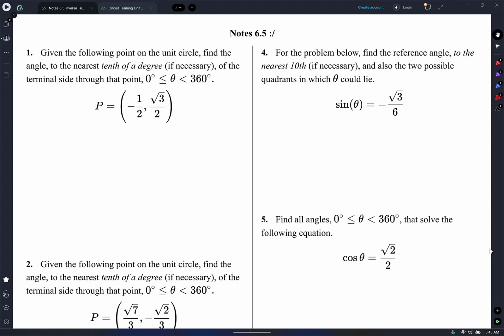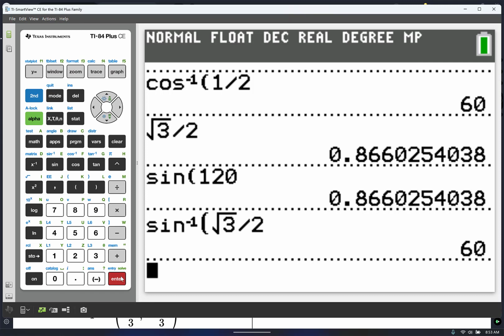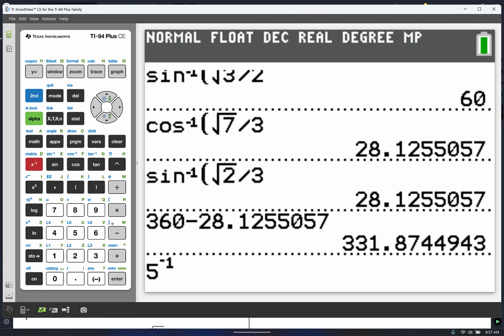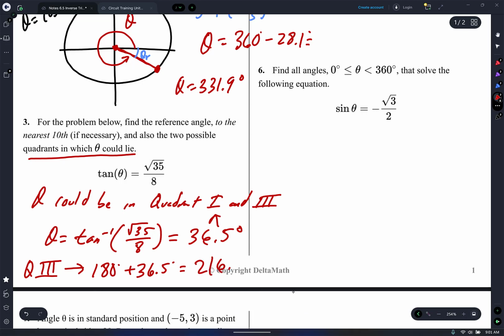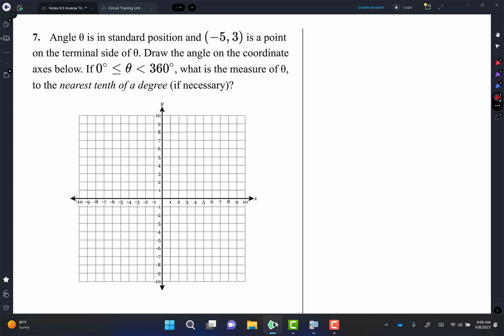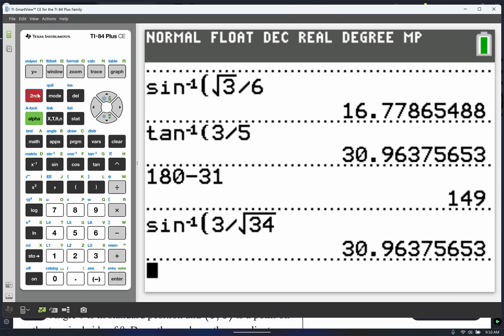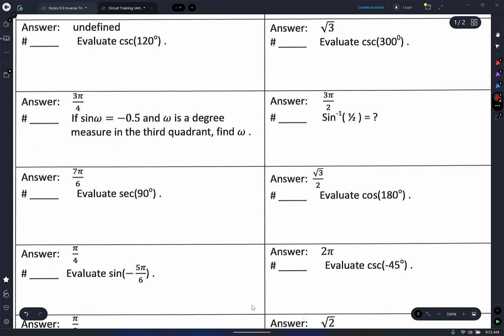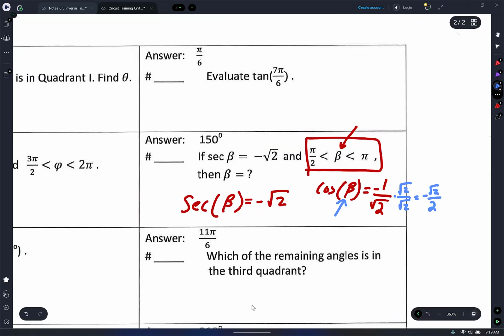Precal Notes 6.5 Intro to Inverse Trig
Attached is the application of Inverse Trig, application from Triangles and Unit Circles. Let me know if you have any questions and/or comments. Thank you.